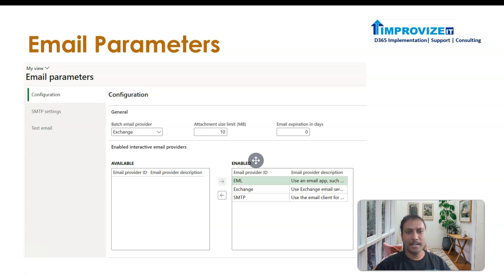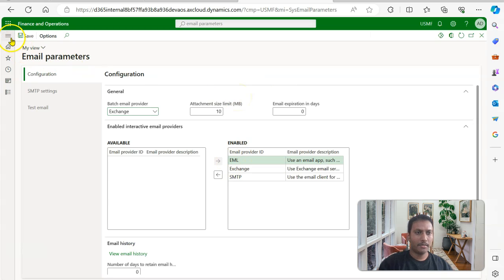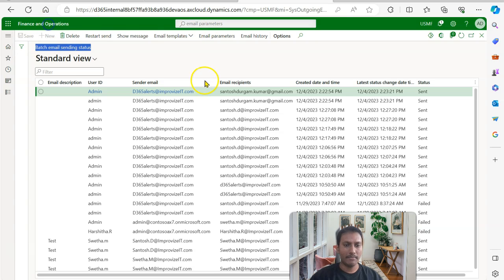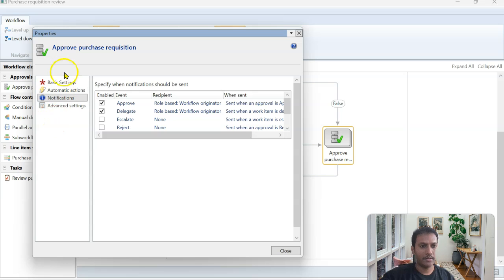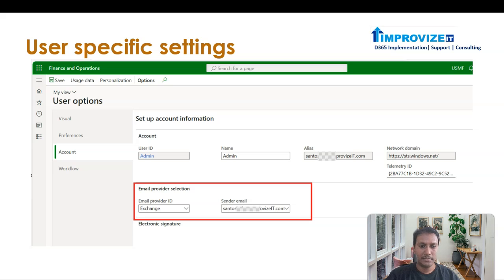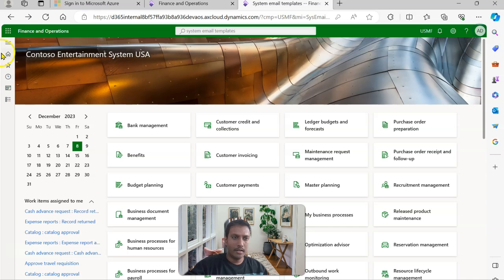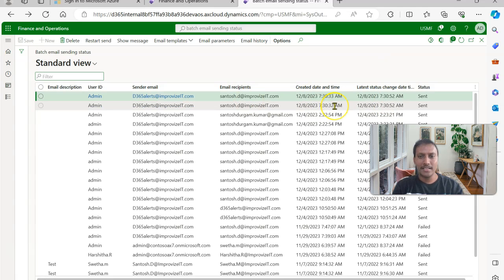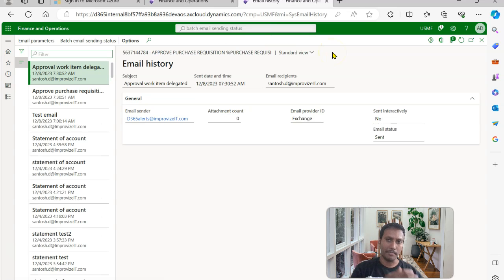Configure D365 F&O to send workflow emails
Understand all the required configurations to send the workflow emails from D365 F&O system.